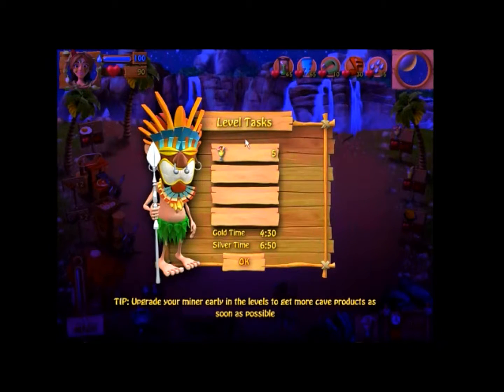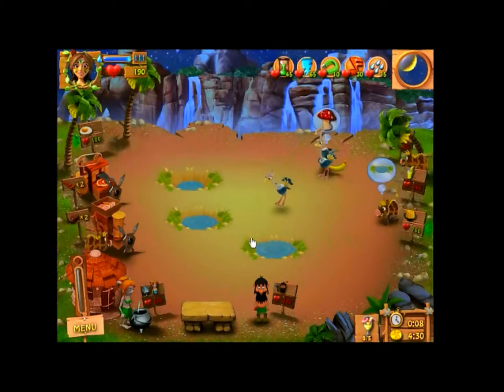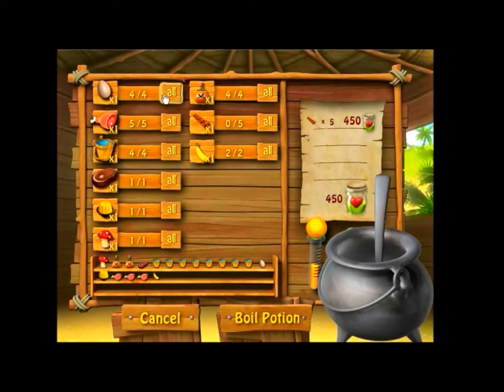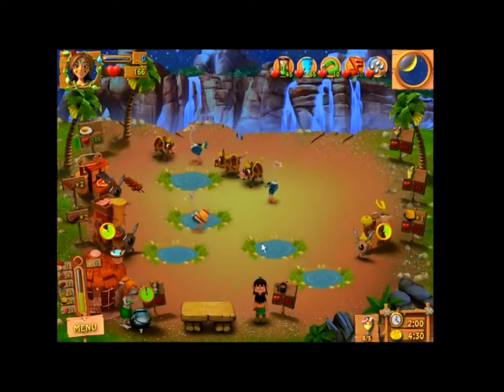Night Watch 4.2 (Gold Playthrough) #039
Youda Survivor 2: Level 4.2 Night Watch Gold Playthrough.

This walkthrough is not in associated with Youda Games Inc.